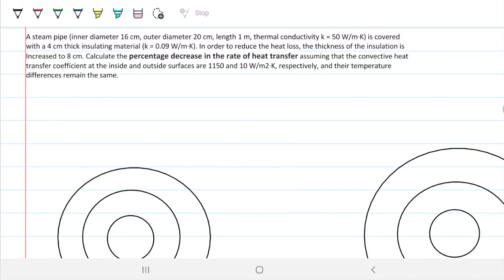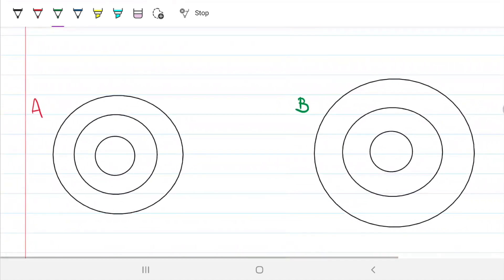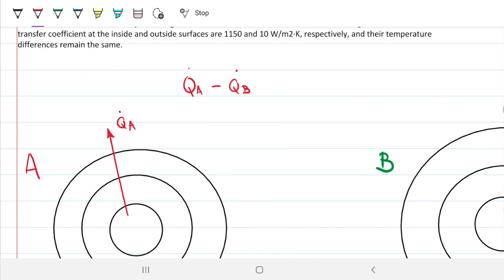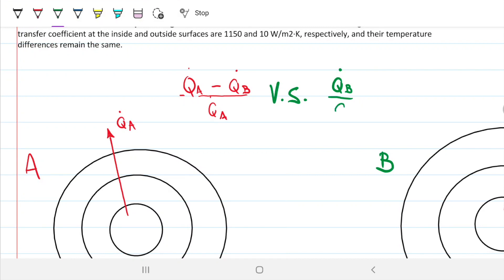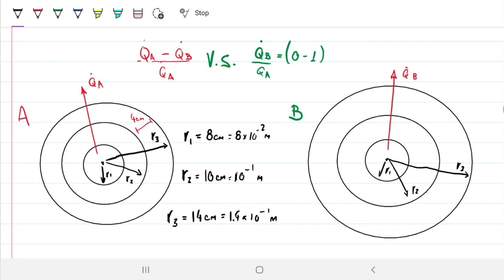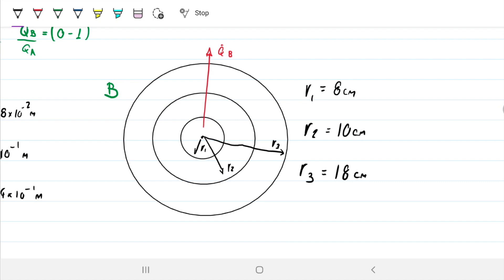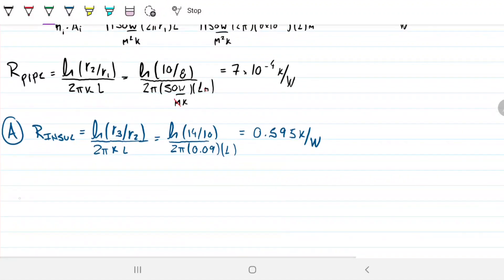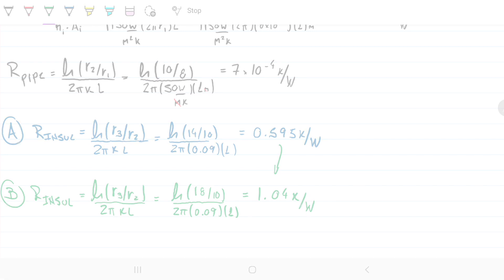Conduction through cylinder - Compare Insulation - Decrease in the rate of heat transfer - W4WQ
A steam pipe (inner diameter 16 cm, outer diameter 20 cm, length 1 m, thermal conductivity k = 50 W/m·K) is covered with a 4 cm thick insulating material (k = 0.09 W/m·K). In order to reduce the heat loss, the thickness of the insulation is Increased to 8 cm. Calculate the percentage decrease in the rate of heat transfer assuming that the convective heat transfer coefficient at the inside and outside surfaces are 1150 and 10 W/m2·K, respectively, and their temperature differences remain the same.

Answer: 37% Decrease